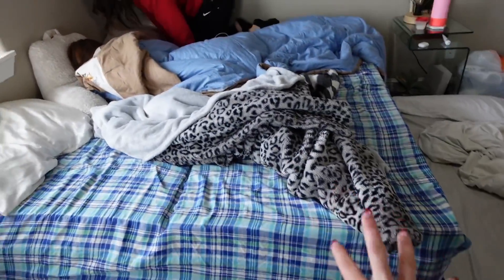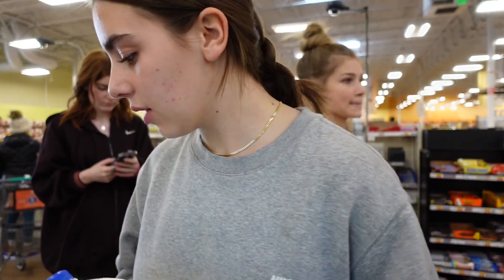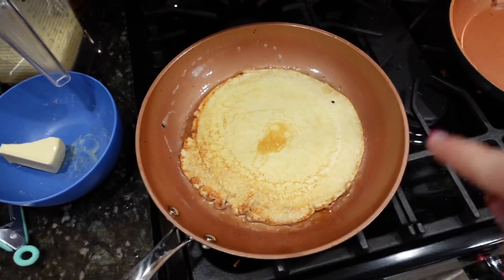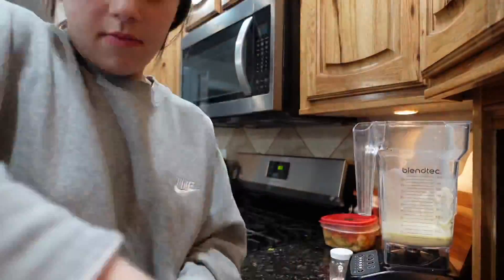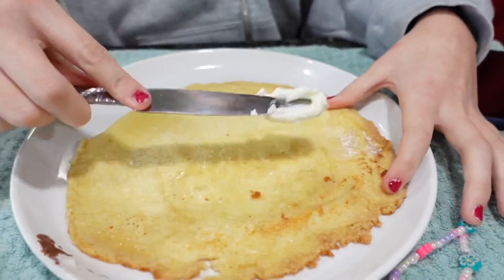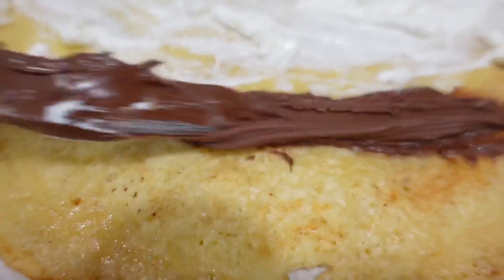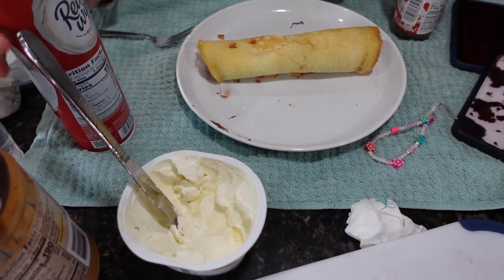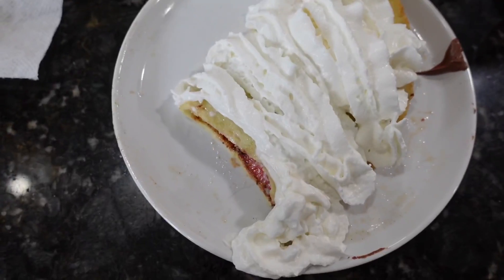i’m a mom now basically